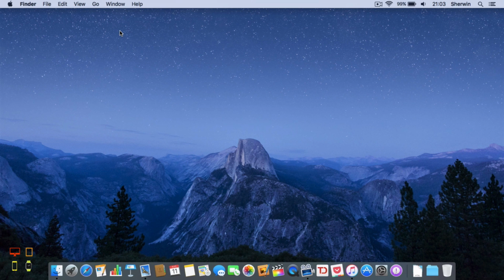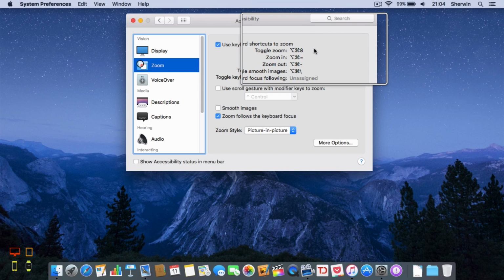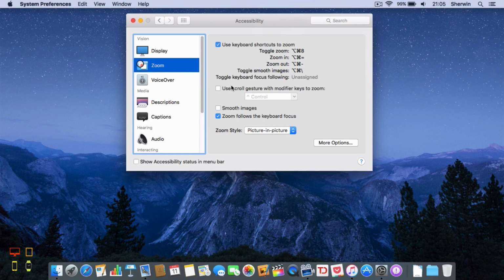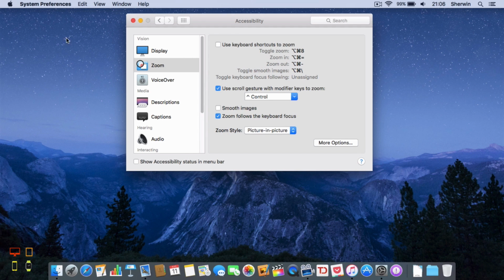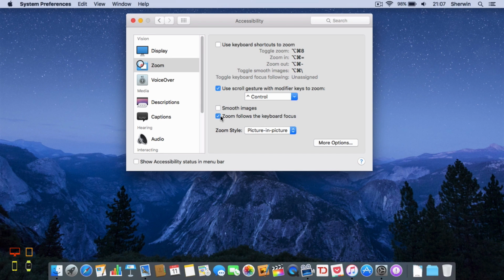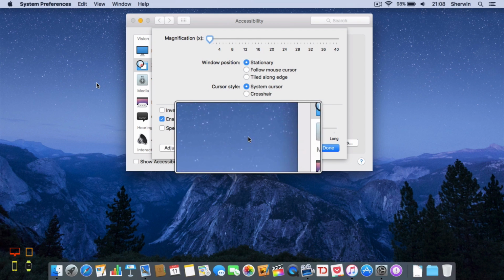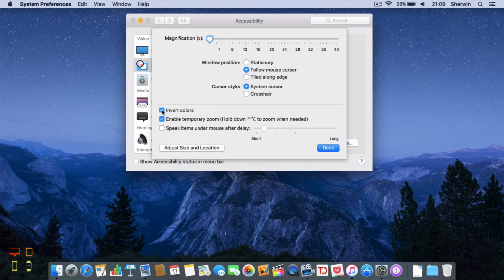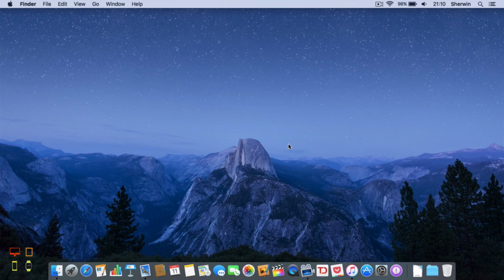Using Zoom in OS X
In this video, Sherwin takes a look how you can use the Zoom feature on your Mac, which may be useful for people who find reading text difficult on their computer.